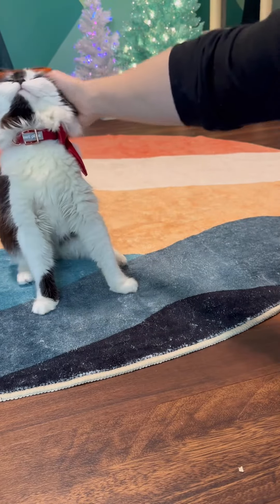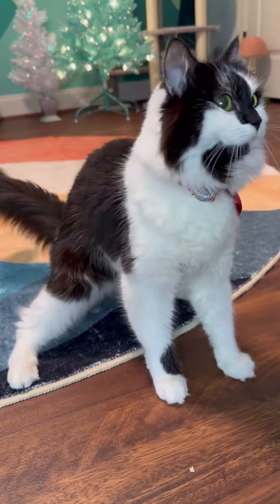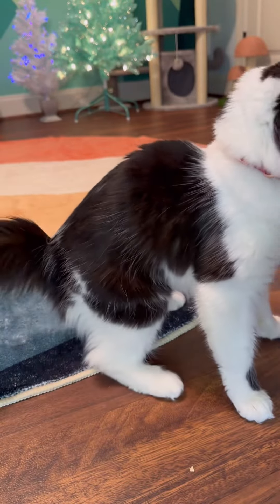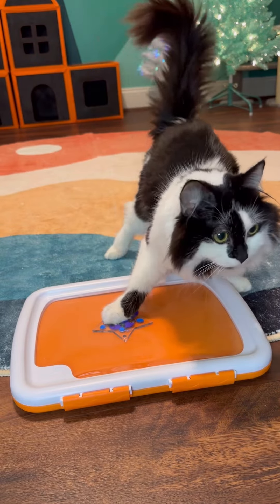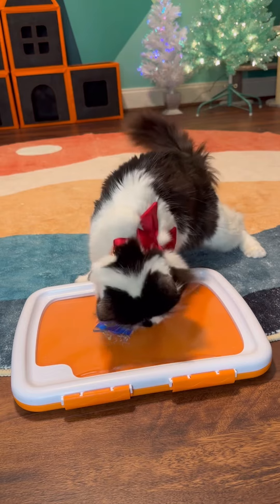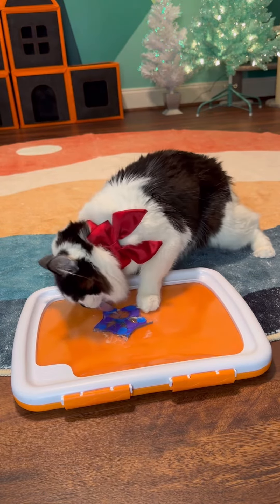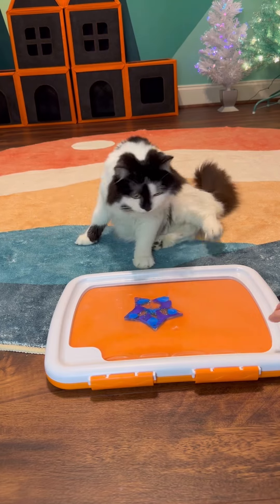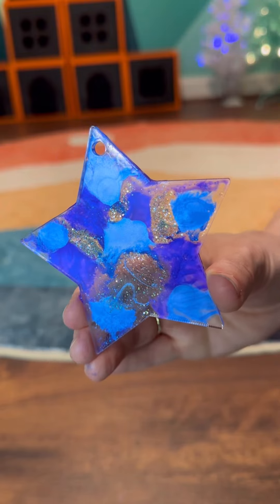Painting with Phoebe: Joey’s Star 💙💜